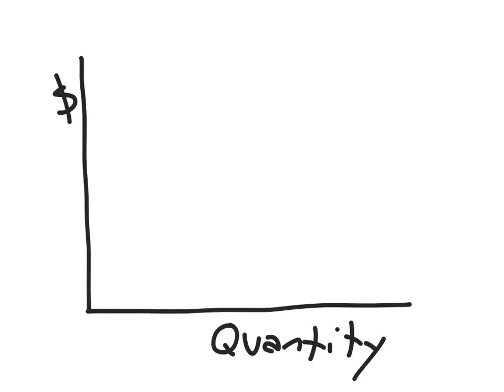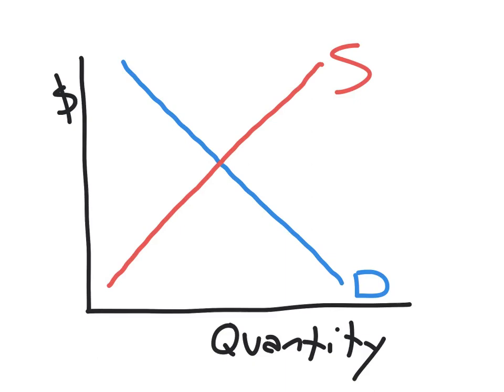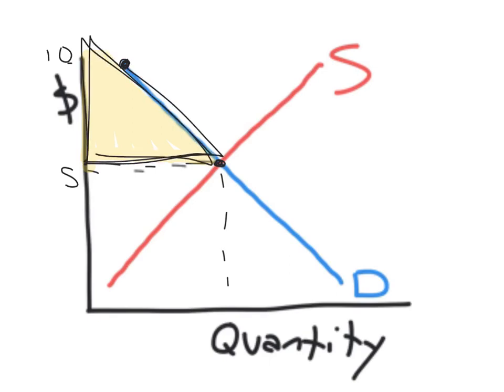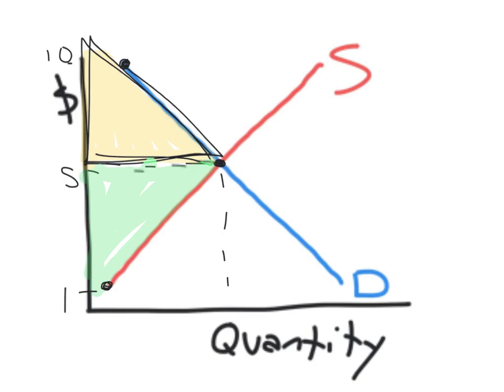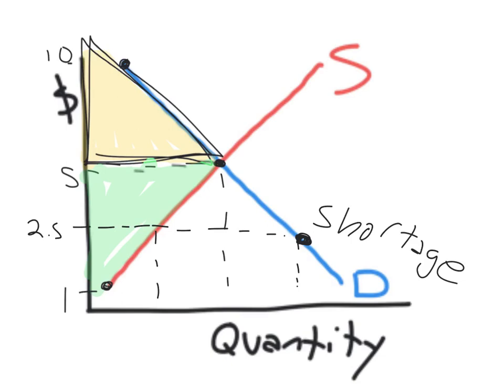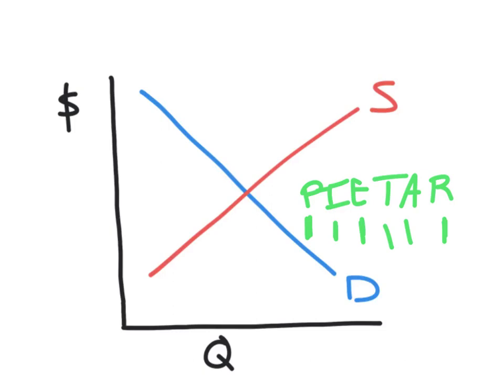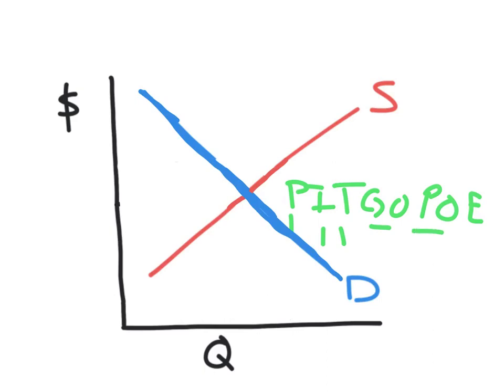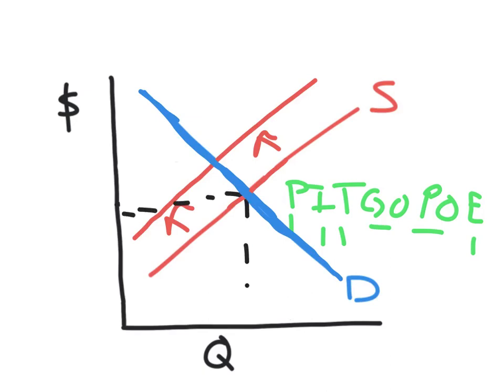Microeconomics Unit 2: Supply and Demand Curves